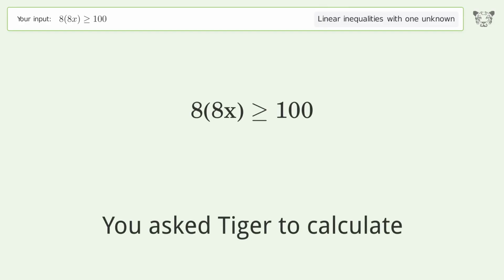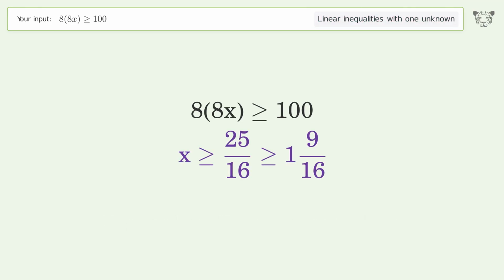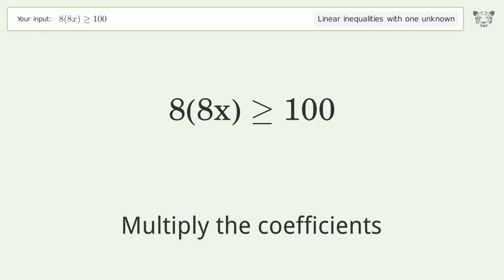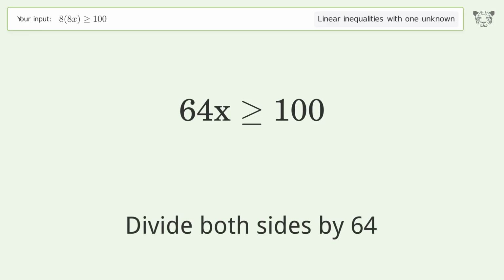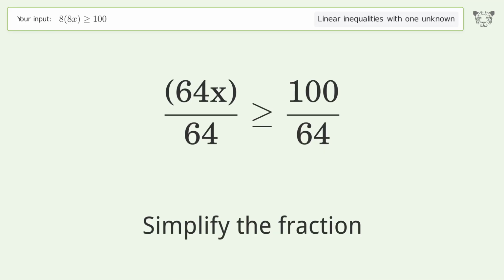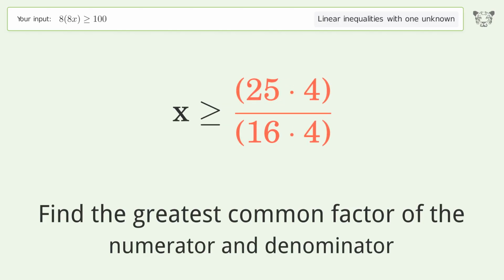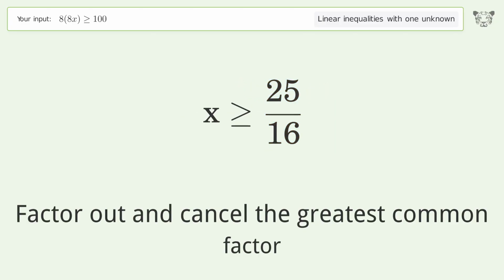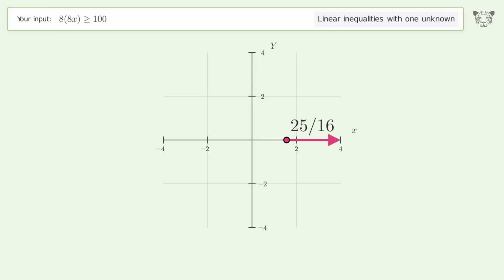8(8x) greater than or equal to 100 - Solve linear inequalities with one unknown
Solve 8(8x) greater than or equal to 100: Tiger Algebra shows you how to solve linear inequality 8(8x) greater than or equal to 100, with clear, step-by-step explanations.